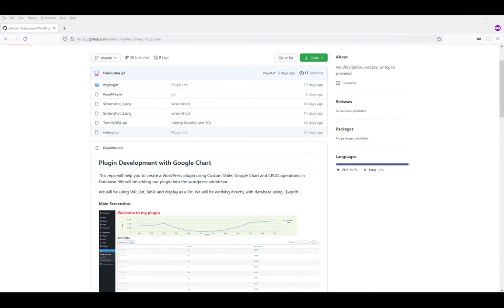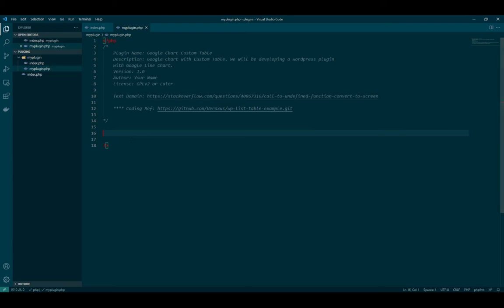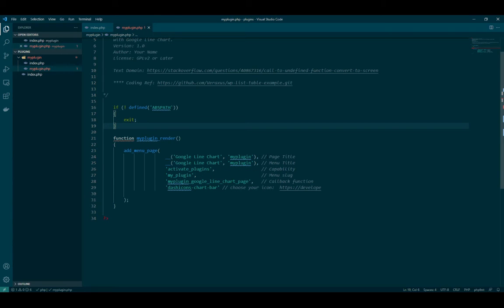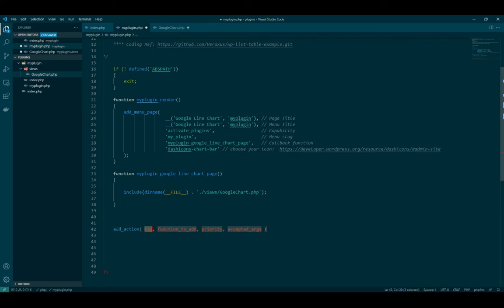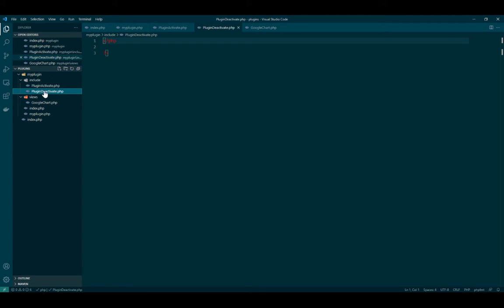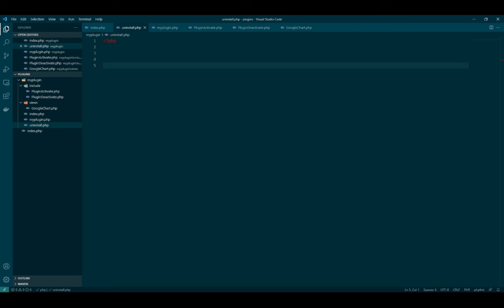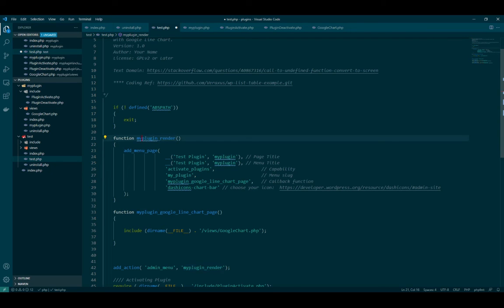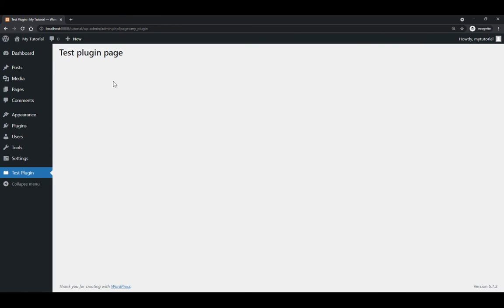06 02 Template (Creating Dashboard in WordPress Admin Area with Custom Table & Google Chart)